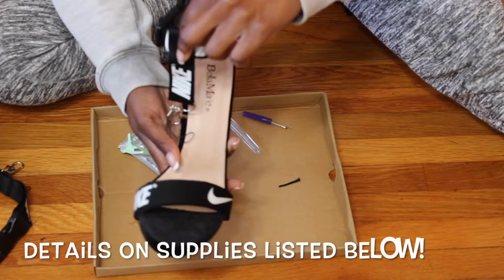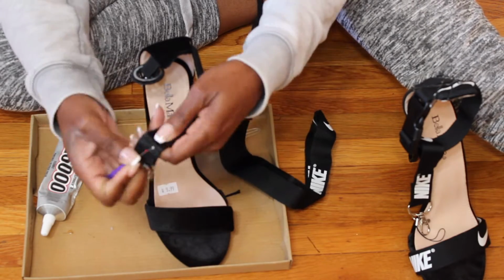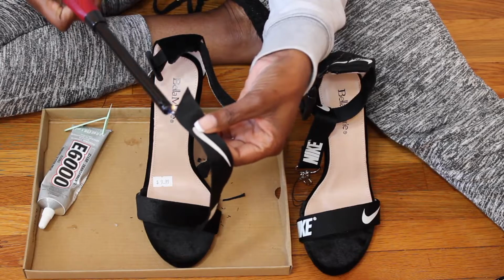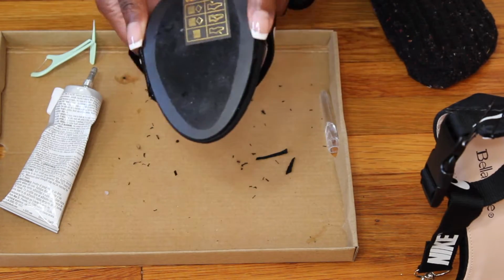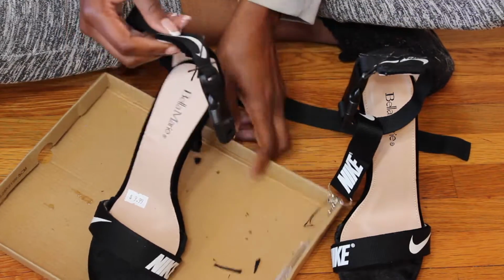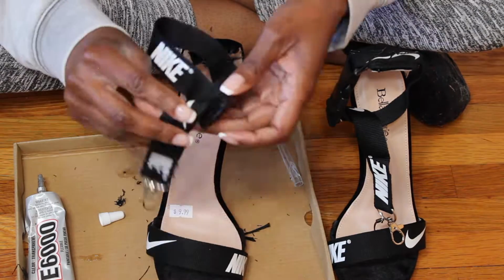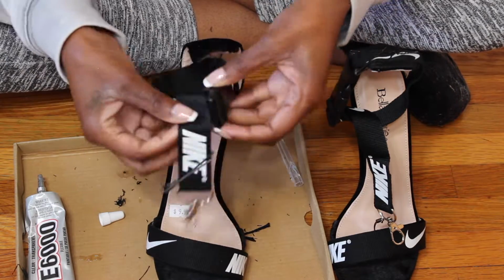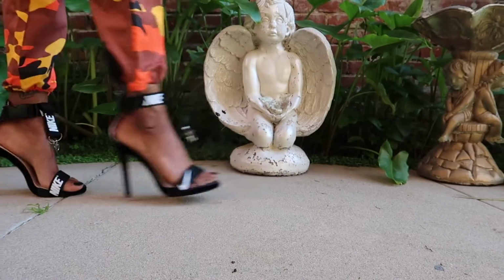DIY NIKE HEELS 😍💦🔥 Shoe Hack / Heels Hack | DIY Shoe Transformation | increesemypiece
Hey guys! So I'm super excited about this DIY! I saw a picture of some strappy heels with words on them and it inspired me sooo much. I thought it would be super cute (an inexpensive) to use nike keychains/lanyards to achieve a similar look. I have to say... IM IN LOVE!!! Enjoy =]

Shoes $10 from Local Shoe shop (Queens)
Keychains about $4 each on eBay or amazon
Glue $5 Michaels